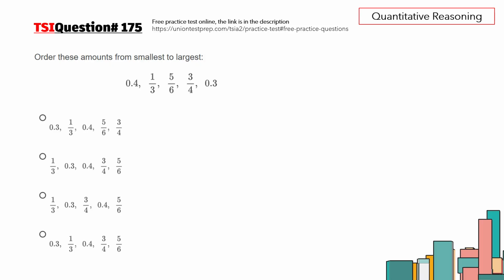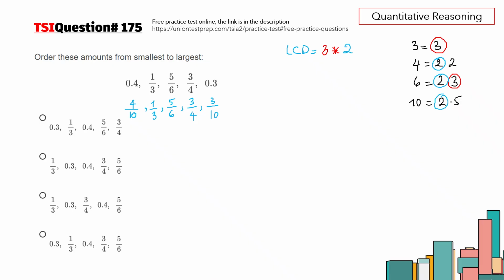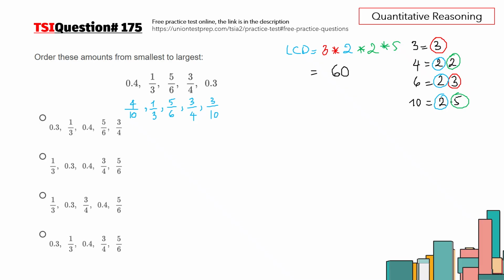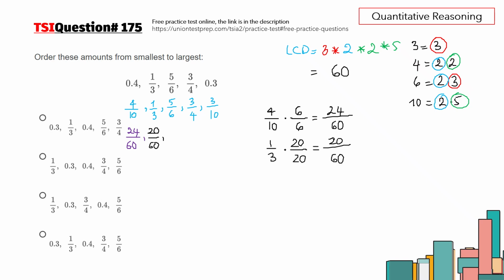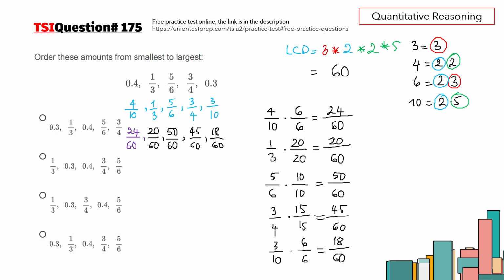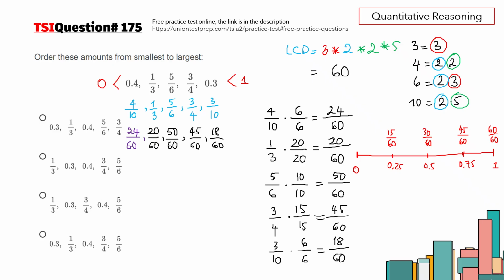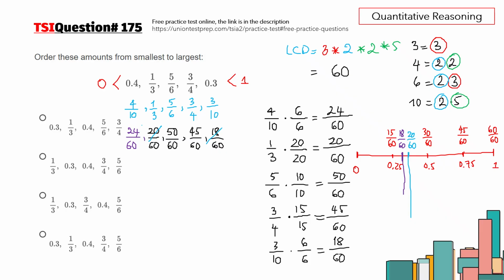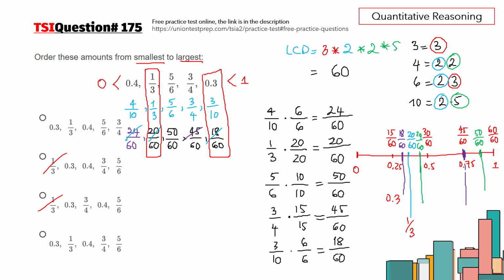TSI # 175 | 1 Question @ A Time